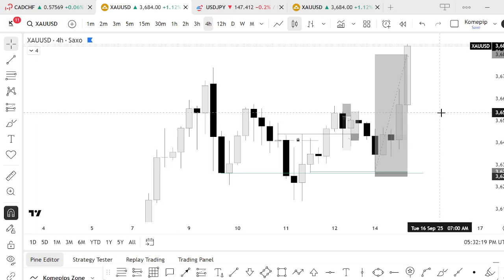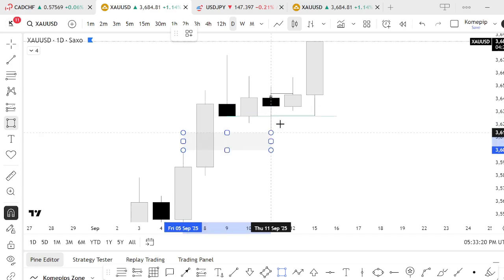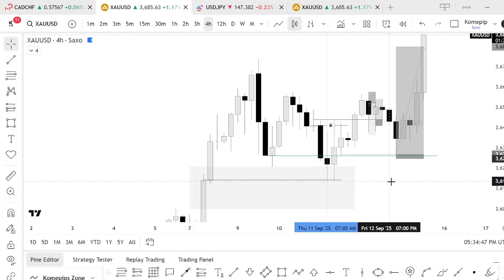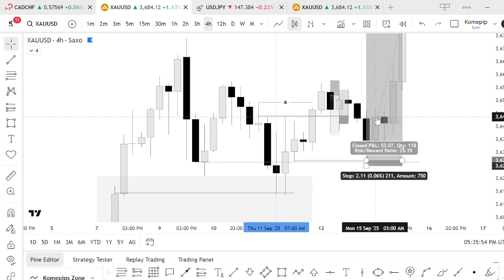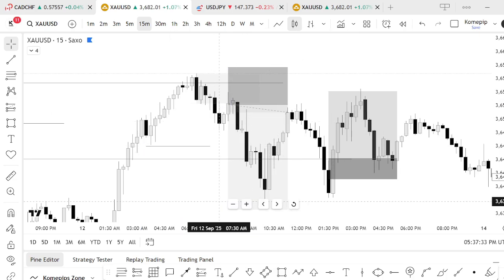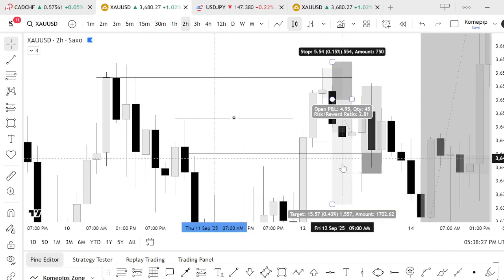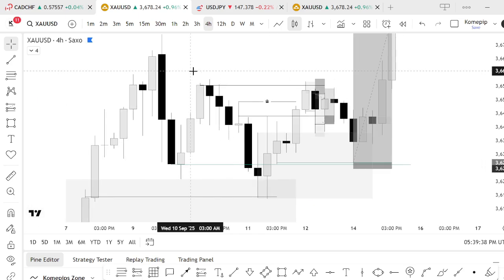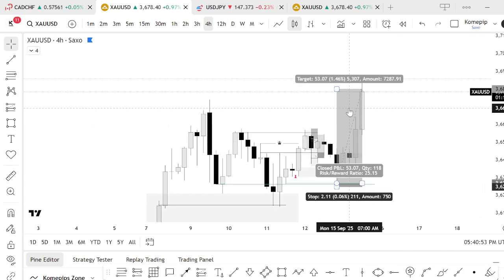ICT 2022 Mentorship SECRET Weapon No One Taught Us (SNR is the Hidden Key)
Everyone’s chasing ICT concepts… order blocks, FVGs, daily bias. But the real secret weapon? It’s been right in front of you the whole time. Let me show you.

In this video, you’ll discover a secret weapon hidden beyond ICT concepts — something simple, yet powerful, that most traders completely overlook. Many traders get lost in order blocks, fair value gaps, and all the ICT lectures… but what if I told you that the real edge has been right in front of you this whole time? Stay with me, because I’m going to show you how this secret weapon connects directly with ICT strategies and gives you a cleaner, more consistent way to trade

What if you already have an Exness Account?

To change partner:

1. Log in to your Exness dashboard
2. Open live chat & type “change partner”
3. Paste this code when prompted: kr147f4xca
My Recommended Prop Firms:

How ICT Concepts Hide Inside Basic Support & Resistance

If you’ve been around the trading community in America or the United Kingdom, you’ve likely heard of ICT Concepts. The Inner Circle Trader (ICT), through his ICT 2022 Mentorship and the newer ICT 2025 Mentorship, has reshaped the way many traders look at price action. His lessons on Daily Bias, ICT Order Blocks, Fair Value Gaps (FVGs), Dealing Ranges, Premium & Discount, and ICT Killzones are now everywhere—from ICT lectures on YouTube to strategies shared in Discord groups.

But here’s the truth:
Every advanced ICT strategy actually hides inside one of the most basic ideas in trading—Support and Resistance (SNR).

ICT Concepts Explained Through Support & Resistance

Order Block ICT = Support & Resistance Zone

An ICT Order Block is simply the last up candle before a down move (or the last down candle before an up move).

In reality, this is a refined support or resistance level, where institutions stacked orders.

Fair Value Gap (FVG) = Break and Retest of SNR

An FVG represents inefficiency in price, where the market left untested zones.

Traders using classic support/resistance will notice this acts like a gap between two levels waiting to be retested.

ICT Dealing Range = Support and Resistance Boundaries

The ICT Dealing Range (high to low of a defined period) is nothing more than two important support and resistance levels marking the battlefield of price.

Premium & Discount = Distance Between Support and Resistance

ICT’s concept of buying at discount and selling at premium simply reflects positioning within the SNR range:

Buy near support (discount).

Sell near resistance (premium).

Why ICT Concepts Work Better When You Understand SNR

The ICT Power of 3 (Accumulation → Manipulation → Distribution) becomes easier to spot when you see it form around key SNR zones.

The famous ICT Killzones are effective because they align with the times price interacts with major support/resistance levels.

Even the ICT Son Strategy, shared widely among traders, relies on waiting for price to respect or reject levels already known through SNR.

ICT Gems Hidden in Plain Sight

Daily Bias ICT: Whether you learned it from the ICT 2022 Model or the ICT 2025 Mentorship, the daily bias often starts with one question: Is price holding above support or failing below resistance?

ICT Concepts for Beginners: Many new traders struggle with terms like order block trading or fair value gap trading, but if you anchor them on support and resistance, it suddenly becomes clear.

Even tools like ICT Concepts LuxAlgo are built on algorithms that highlight levels of support and resistance first.

Why Traders in the United States and United Kingdom Should Pay Attention

The reality is that ICT lectures, ICT strategies, and ICT gems are powerful—but they’re not separate from what has always worked. If you strip away the terminology, the ICT 2022 Mentorship and the upcoming ICT 2025 Mentorship still revolve around one timeless principle:
👉 Price respects support and resistance.

So whether you’re following Ali Khan’s breakdowns, Urah ICT’s tutorials, or digging deep into the latest ICT Daily Bias update, remember: the foundation is already in your chart.

You don’t need to choose between ICT Concepts and Support & Resistance—they’re the same story told in two languages. The edge comes when you learn to merge them:

Mark your support & resistance zones.

Apply ICT’s lens of order blocks, FVGs, and dealing ranges